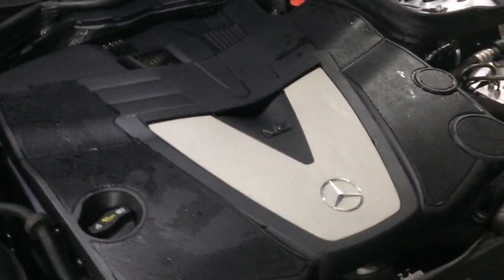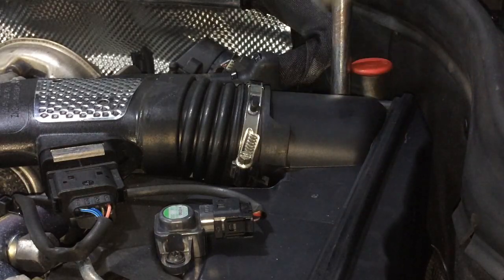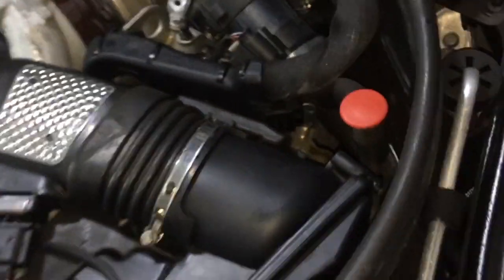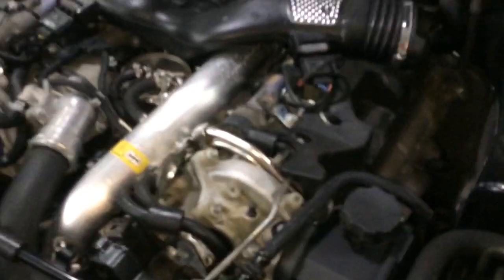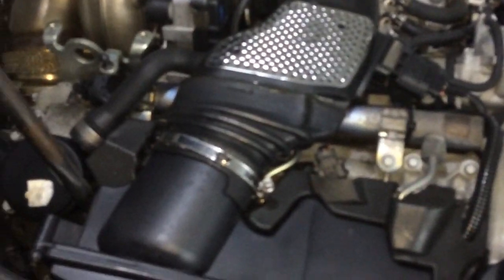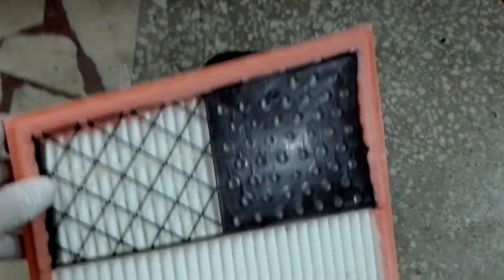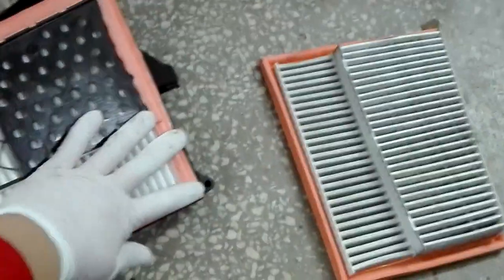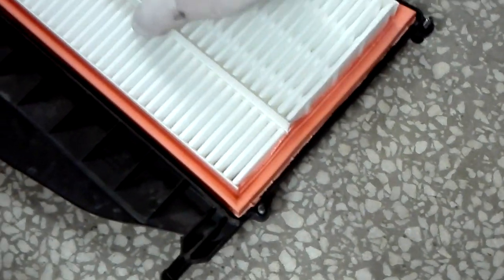How to change the OM642 air filters 3.0L V6 Mercedes Benz Diesel Engine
This video shows how to change the air filters out of the OM642 3.0L V6 Mercedes Benz Diesel Engine.
This engine can be found in many vehicles